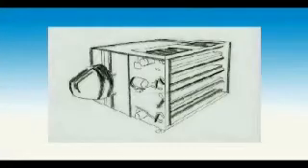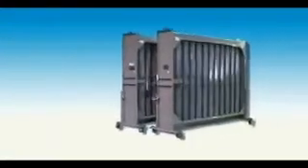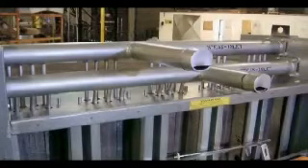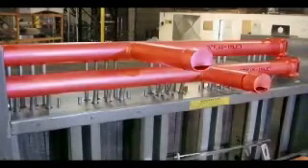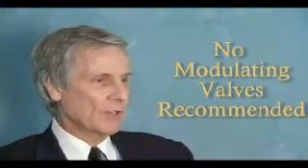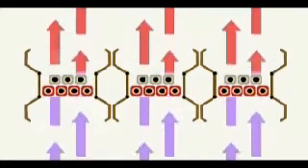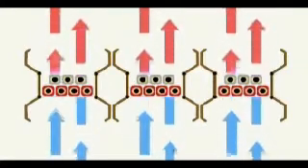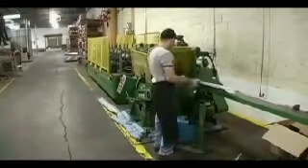LJ WING MULTI-HEADER INTEGRAL FACE & BYPASS MV COIL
Another innovative idea from LJ Wing, the inventor of the freeze-resistant integral face and bypass coil.  The MV Coil design is perfect for VAV applications.  The MV also provides vernier-like control for more temperature sensitive installations.